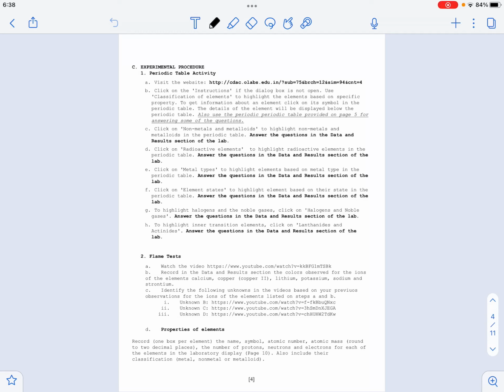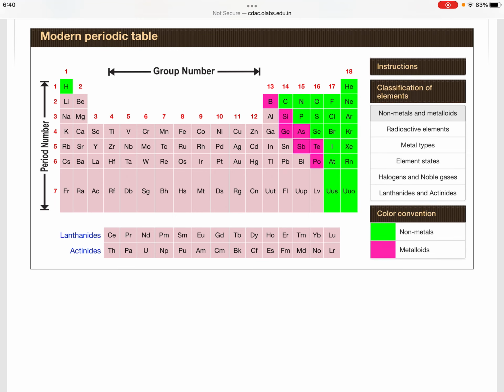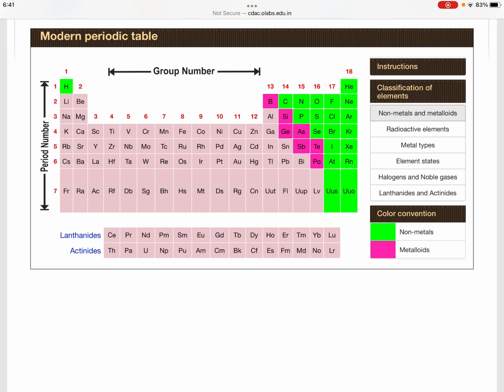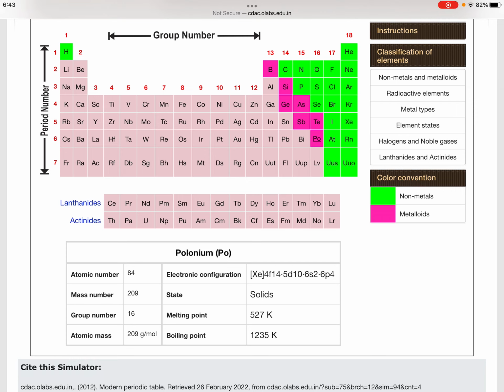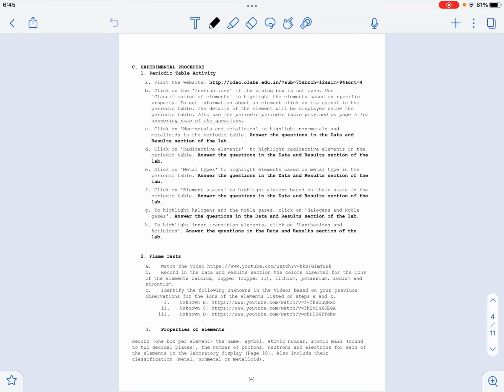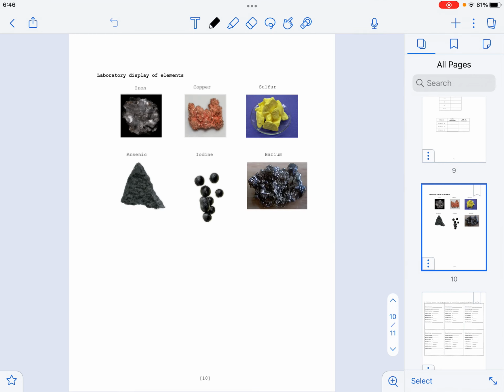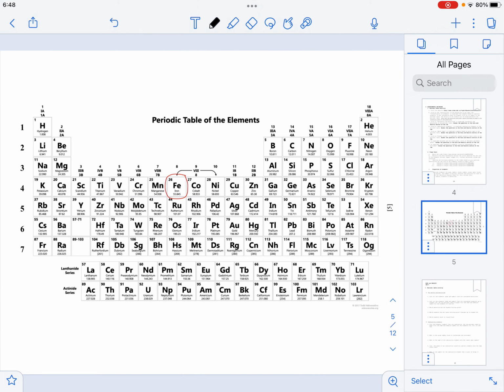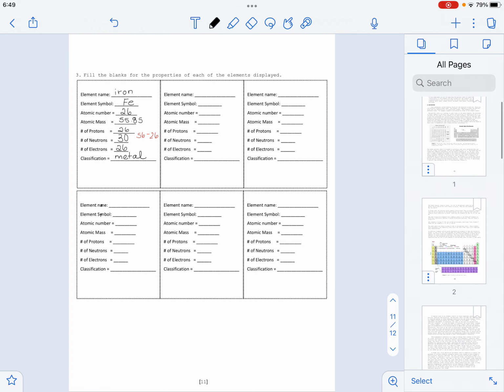Lab3_Periodic Table Part2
Lab 3 is a virtual lab exercise to explore the properties for the elements in the periodic table.